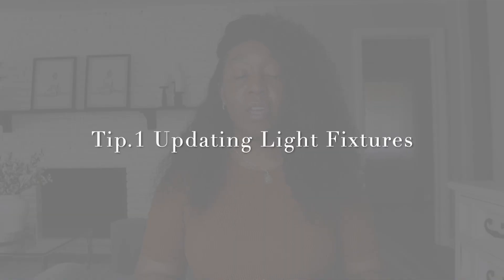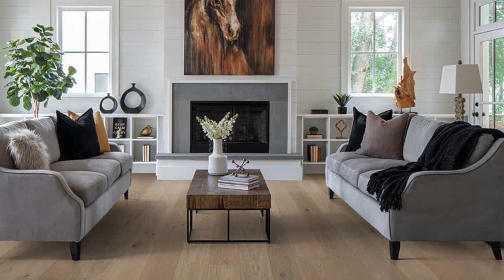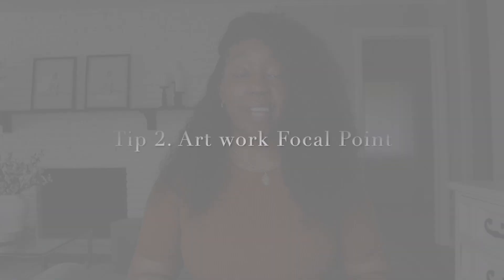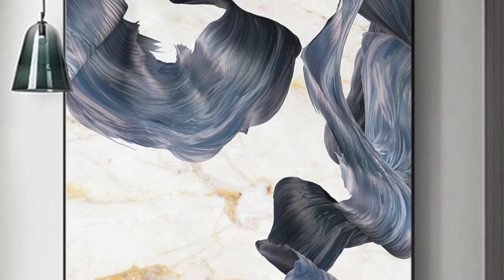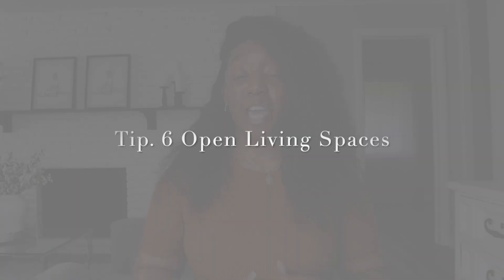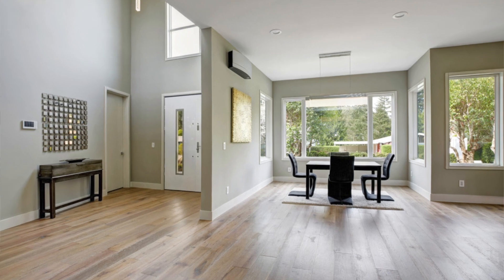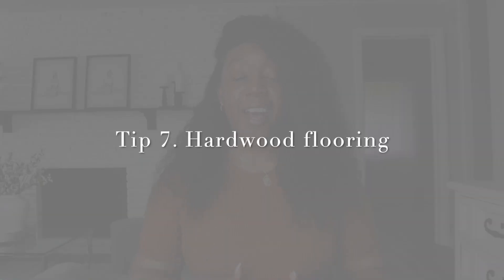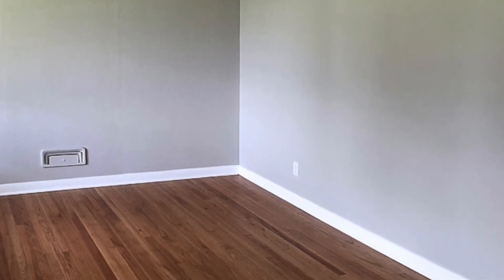HOW to ELEVATE your HOME to the Next LEVEL | 10 UPGRADES that will Change your LIVING SPACES in 2022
Hey loves and welcome back to the channel so in today’s video I am starting a home series where I tell you guys how to create the space that you want to living on a budget!!

0:00 Introduction
2:02 Updating Light Fixtures
2:47 Art work Focal Point
3:52 Plants Greenery
5:10 Window Treatment Curtains panels
6:30 Statement Decor
7:33 Open Living Spaces
8:34 Hardwood flooring
9:41 painting chainging color
11:15 Large Scale Rug
13:17 keeping your home clean